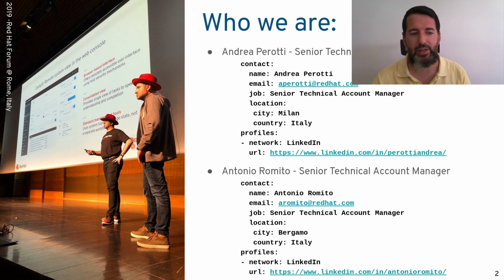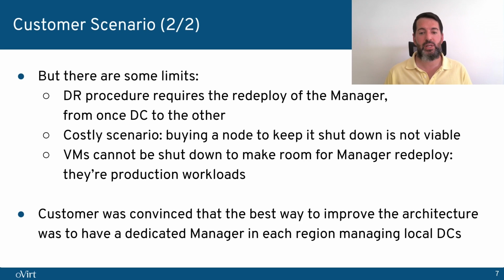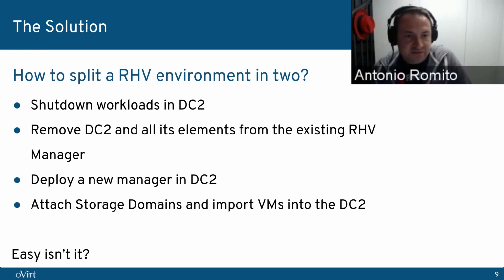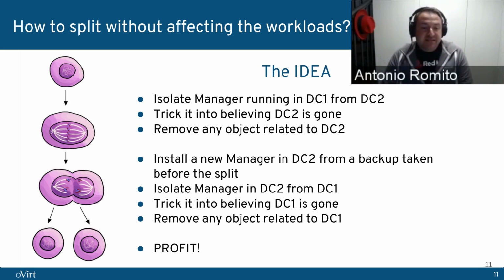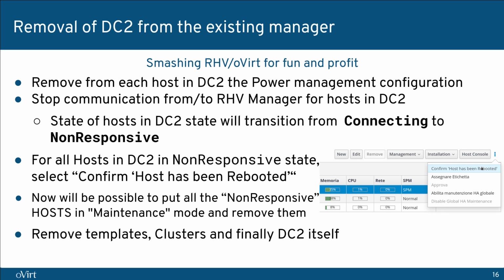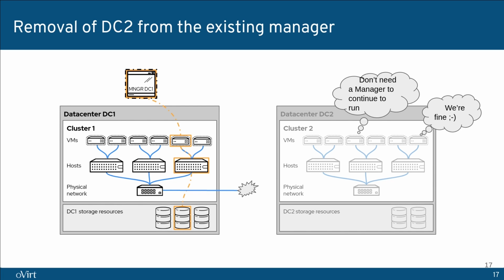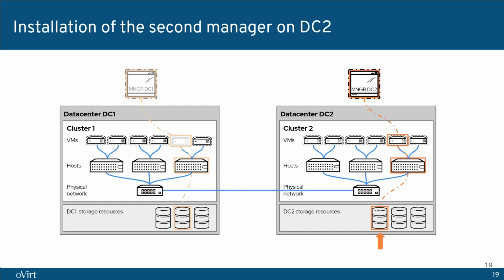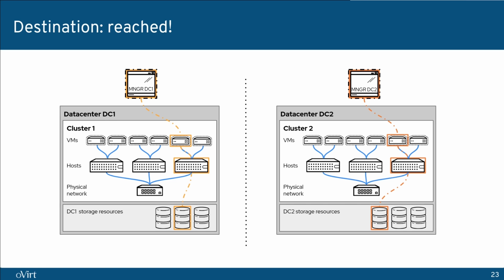Divide et Impera: how a fintech customer rearchitected their virtualization infrastructure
Divide et Impera: how a fintech customer rearchitected their virtualization infrastructure while preserving workloads uptime - Andrea Perotti, Antonio Romito

In this talk will be presented a real customer use case around the split of an existing oVirt based Virtualization infrastructure with Self-Hosted Engine in two different entities, all without affecting the running workloads, and how the procedure was designed and tested on both versions 4.4 and 4.3. If you're curious about what some business constraints and a taste of fantasy can lead to, don't miss this.